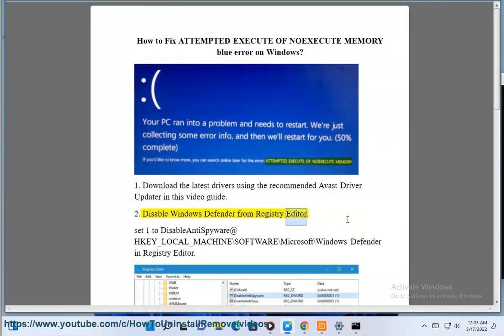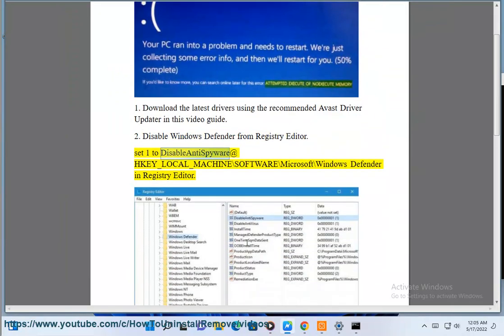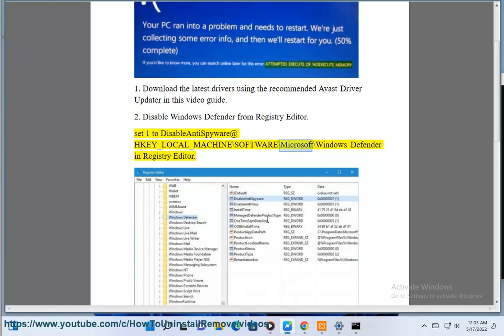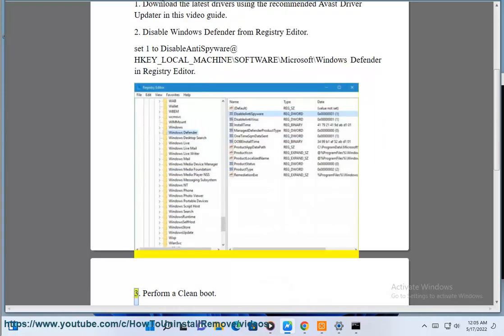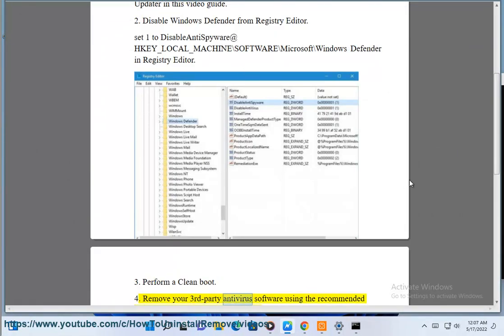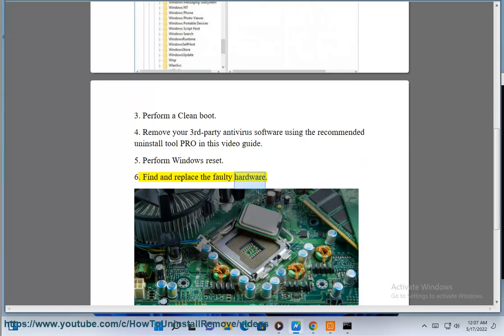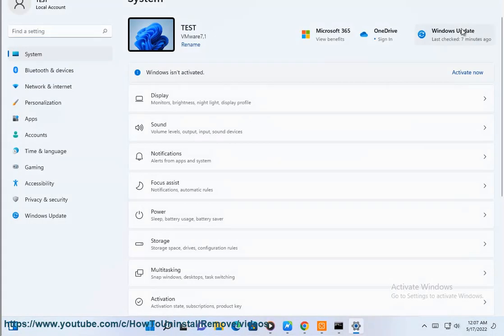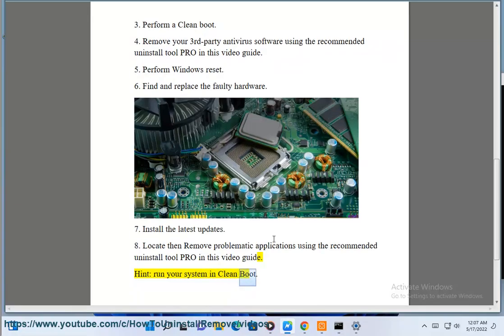Fix ATTEMPTED EXECUTE OF NOEXECUTE MEMORY blue error on Windows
Here's how to Fix ATTEMPTED EXECUTE OF NOEXECUTE MEMORY blue error on Windows. Run Avast Driver Updater@ to keep your device drivers up-to-date, easily & effectively. AND To effectively remove unwanted/problematic programs, run this best uninstall tool@